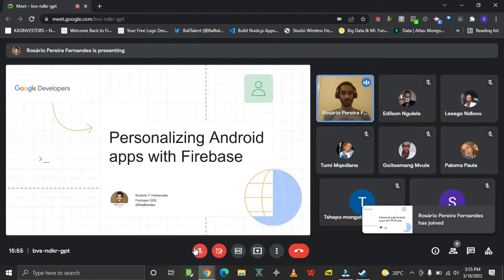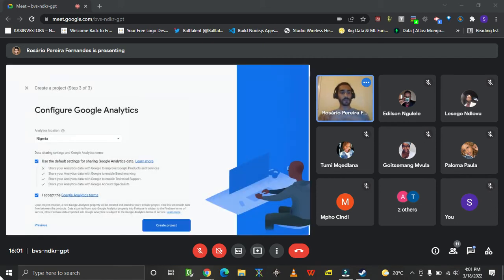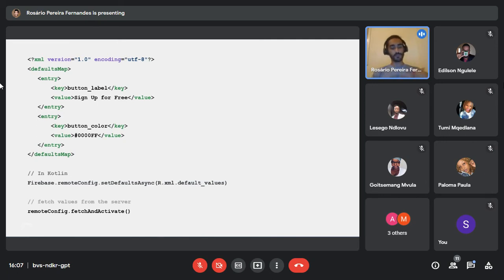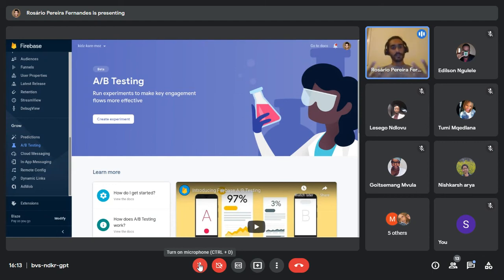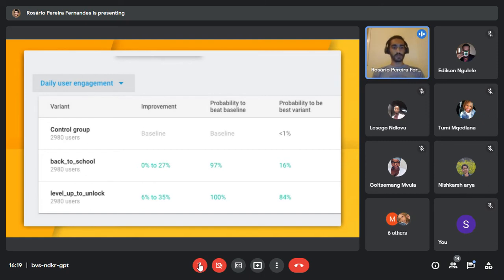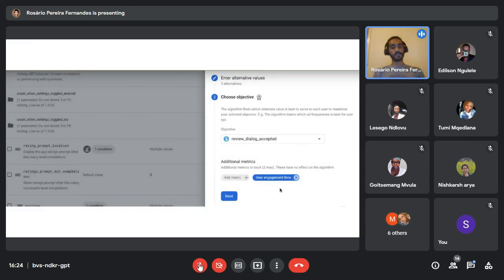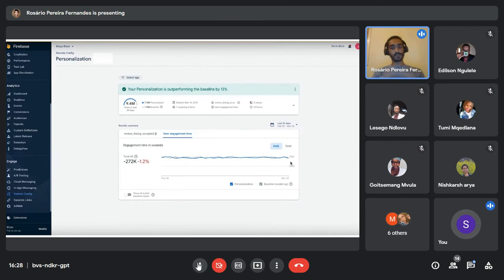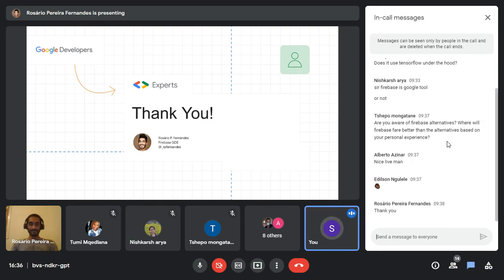Personalizing Android Apps with Firebase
catch Rosario Fernandes as he dives into Firebase with us showing us how to personalize Android Apps.
A must see presentation by Rosario